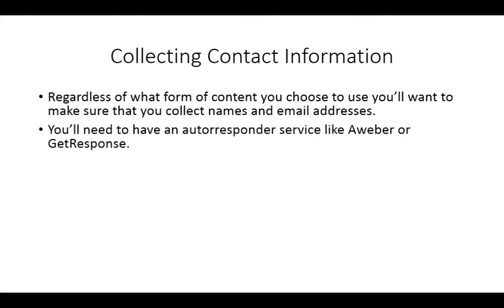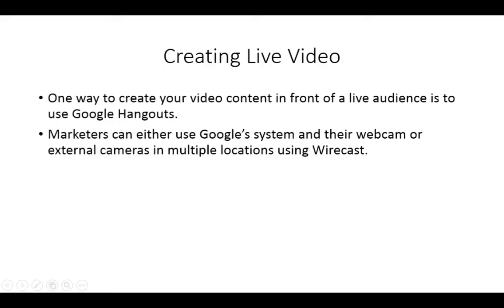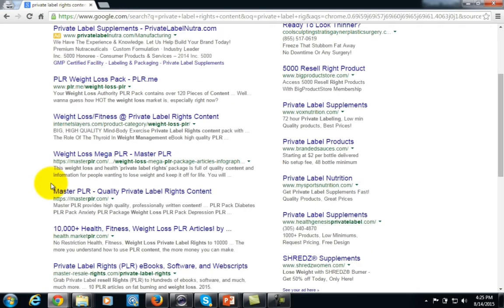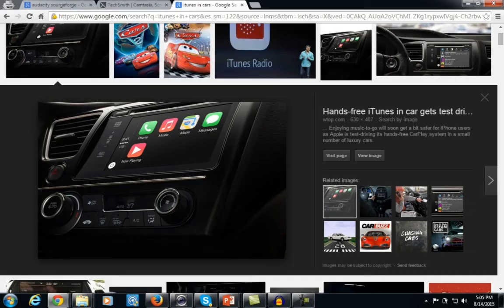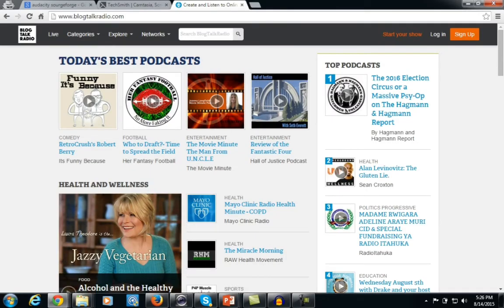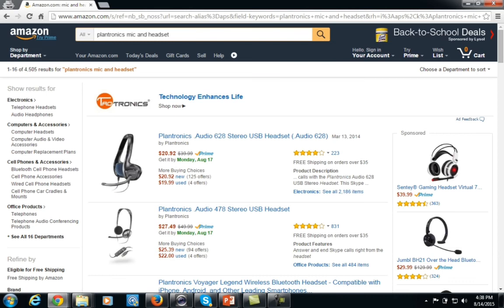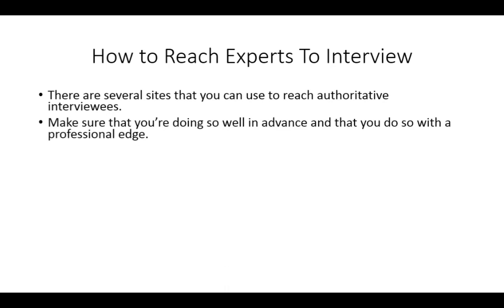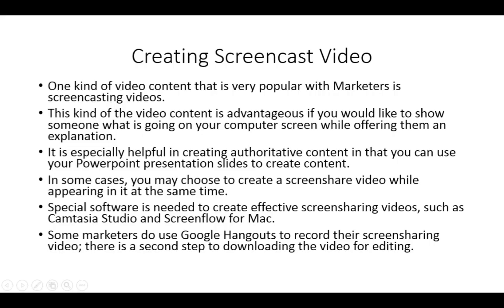Earn From Creating Authority content (13 Videos)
this video/channel. This YouTube channel strictly advise viewers to never pay any fee/charges to any Freelancin sites/companies/individuals to get any part time/full time work.

parttime job

income fromyoutube

parttime job

bestparttime job

work from home forcollegestudents

genguineearning app